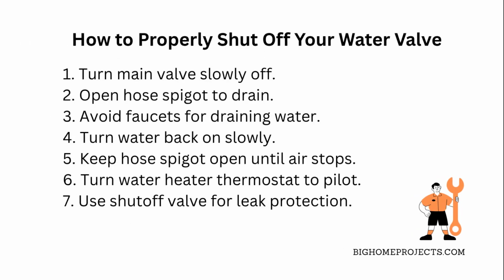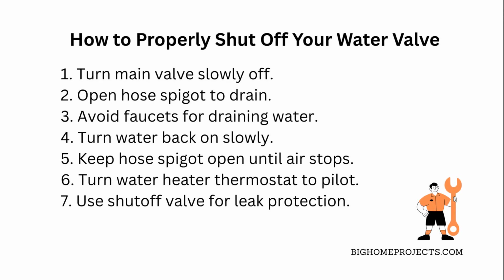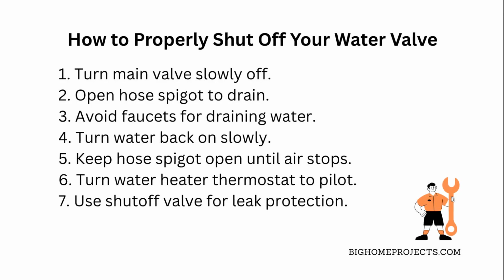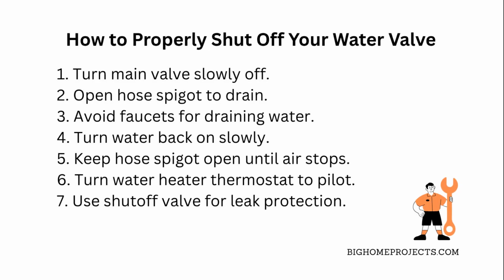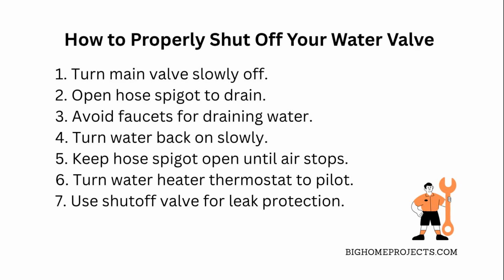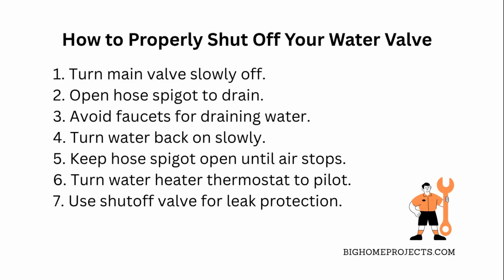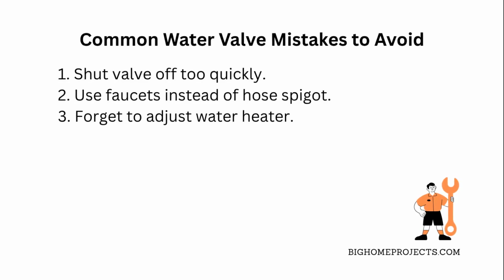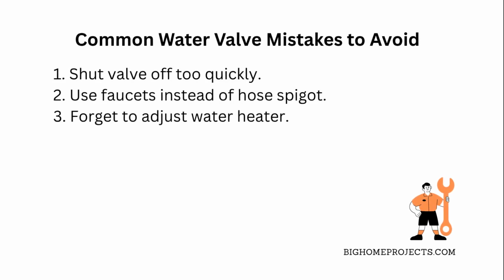How to Shut Off Your Main Water Valve Without Damage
Learn the proper way to shut off and turn on your main water valve to avoid common plumbing issues like pipe bursts, water hammer, and debris clogs. This step-by-step guide covers how to safely drain your home’s water system using a hose spigot, tips for preventing air pockets and noisy pipes, and what to do with your gas tank water heater when the water is off. Whether you have copper, PEX, or galvanized pipes, these best practices will help you protect your plumbing during shutdowns. Plus, discover smart home devices like automatic water shutoff valves and Nest thermostats to prevent leaks and freezing pipes while you’re away. Perfect for homeowners wanting to avoid costly repairs and keep their water system running smoothly.

About Us